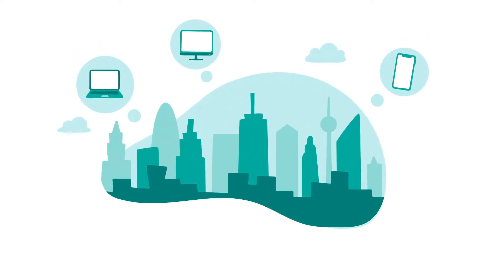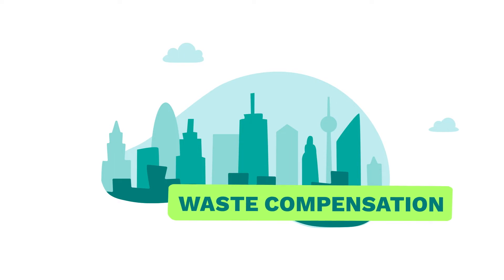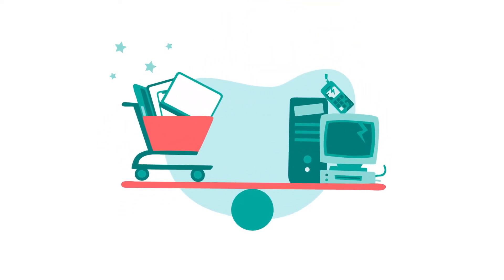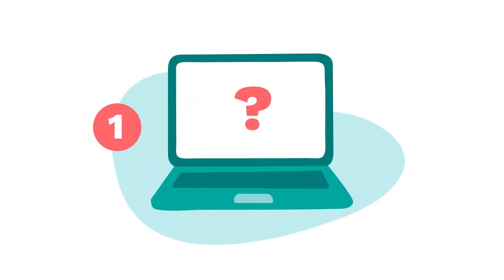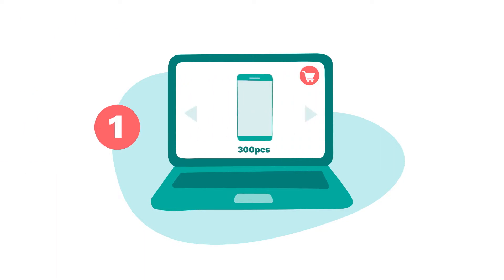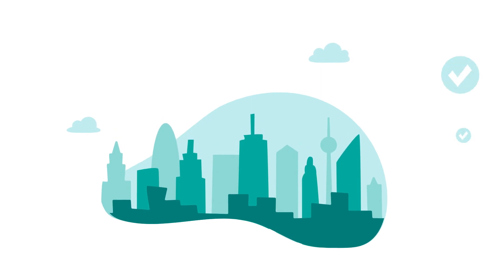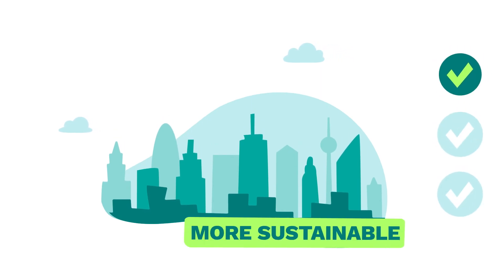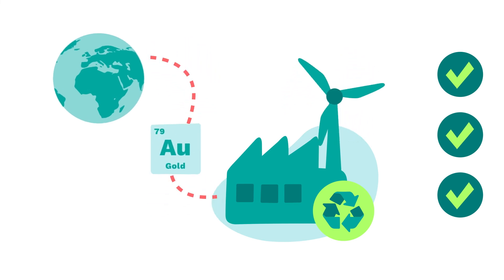What is e-waste compensation?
This animation explains the concept of e-waste compensation, especially from the perspective of a purchaser. It was produced as part of the ECoN project, pilot project in Nigeria under the PREVENT Waste Alliance.